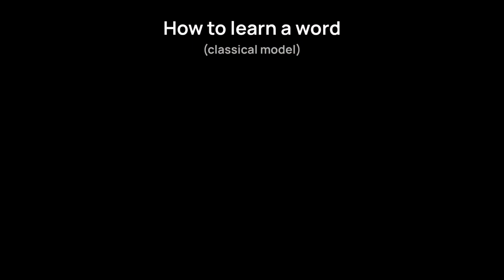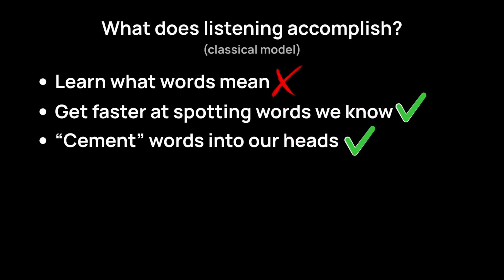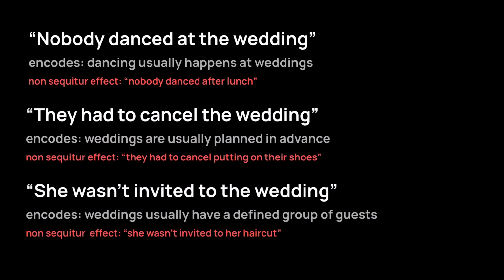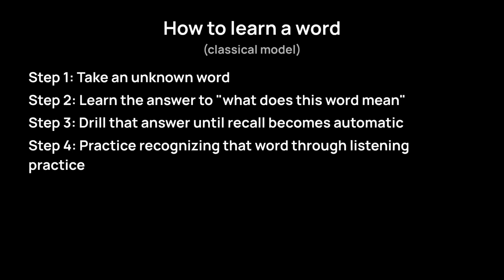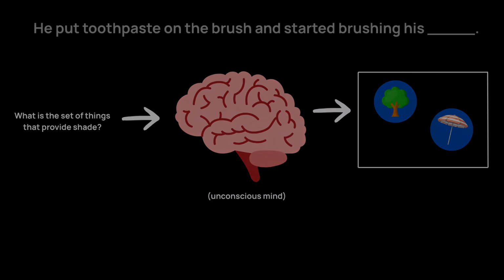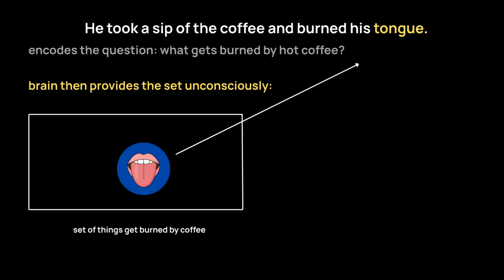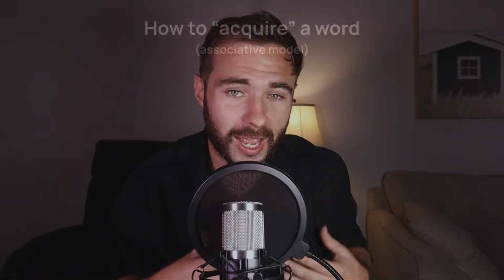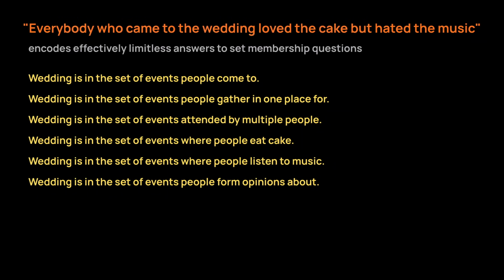Most Language Learners Learn Words Backwards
This video took me 15 drafts... these are tough!